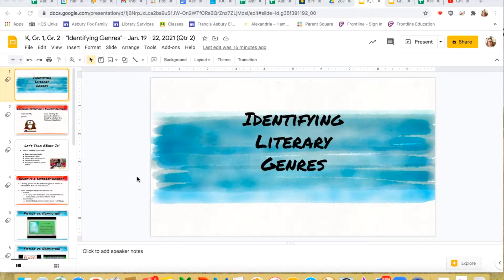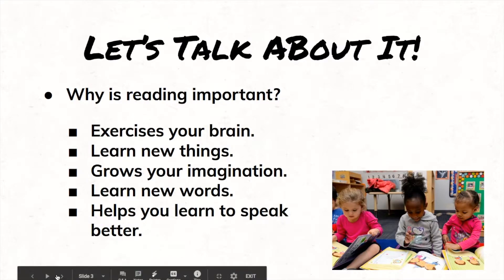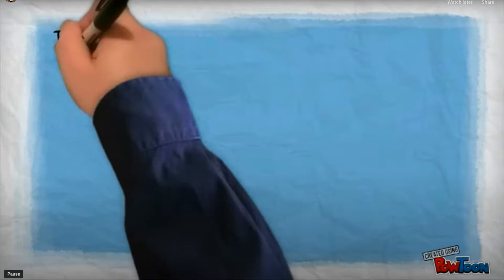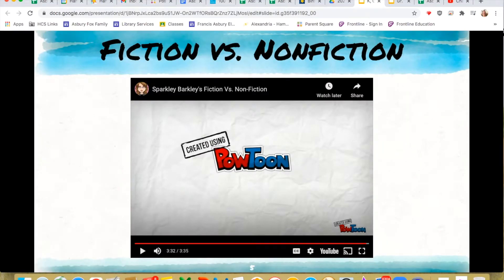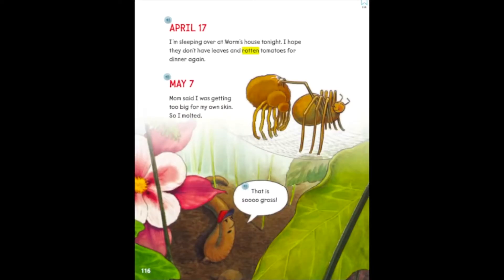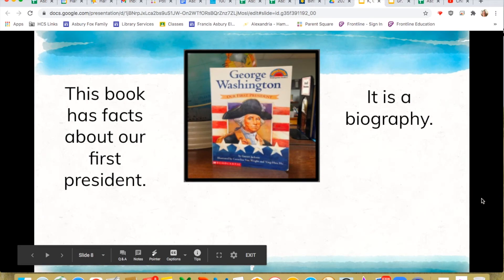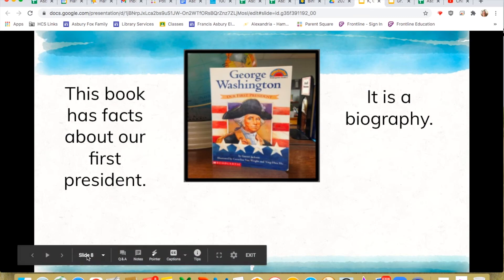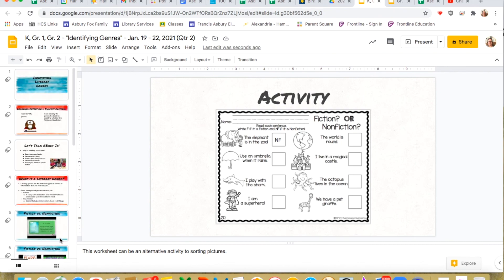K, 1st, 2nd Grade Literary Genres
This video lesson teaches K, 1st, 2nd Grade students the difference between the genres, Fiction and Nonfiction.